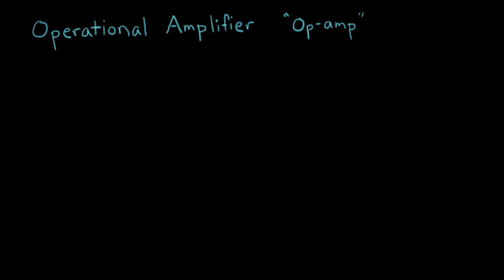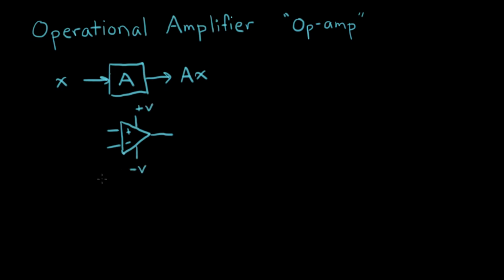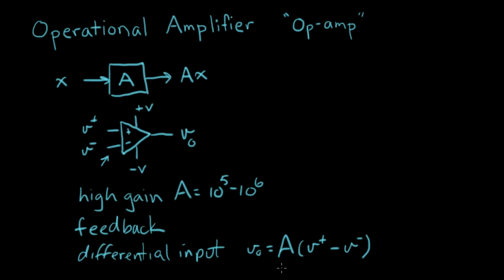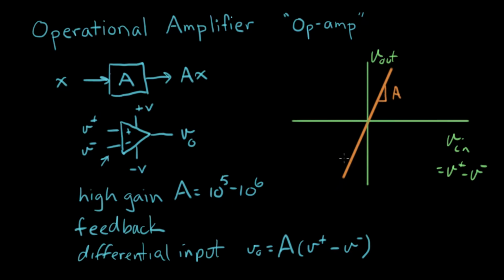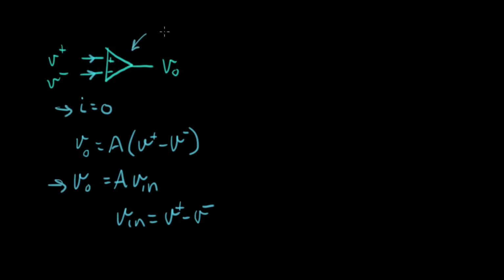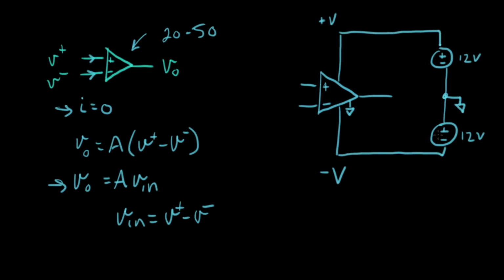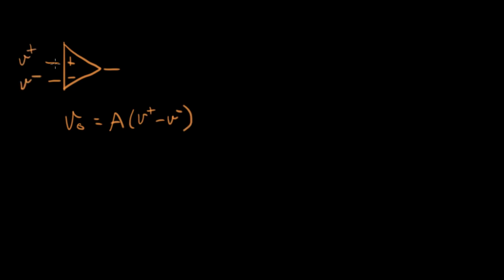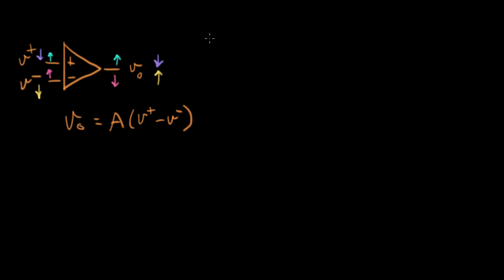Electrical engineering - What is an operational amplifier